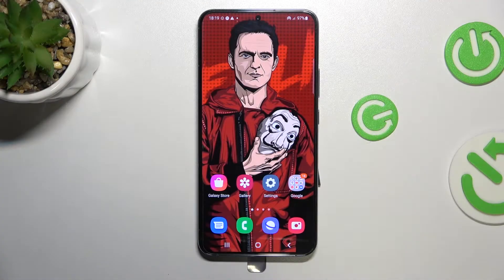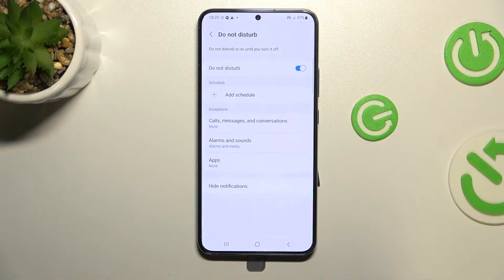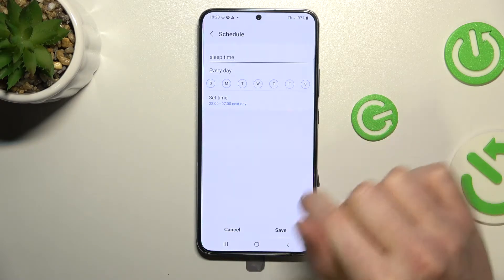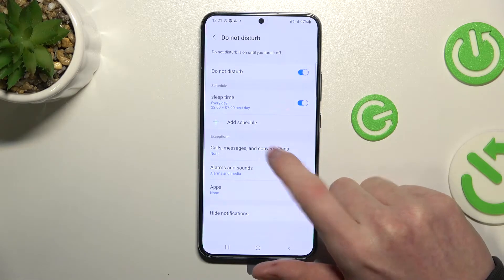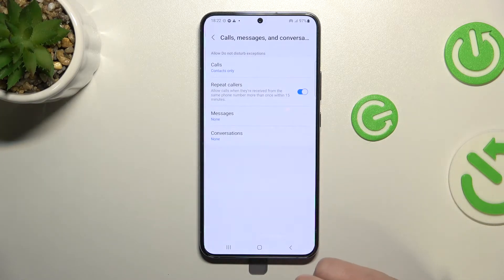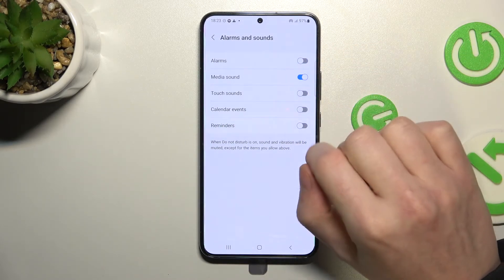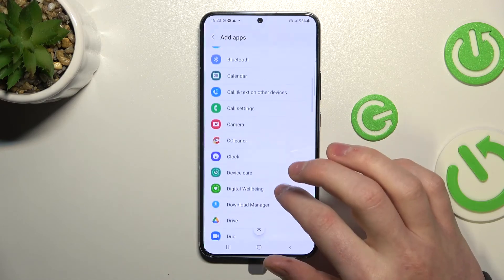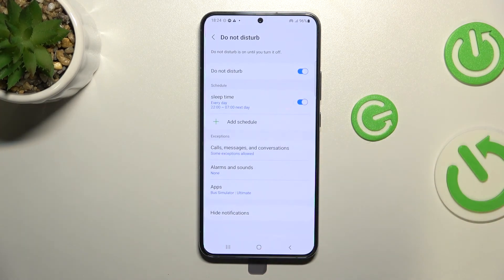Samsung Galaxy S22 / S22+ / S22 Ultra - Do Not Disturb Mode Tutorial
Do Not Disturb (DND) mode is a feature on most smartphones that allows you to silence incoming calls, texts, and other notifications while you are busy or need to concentrate. When Do Not Disturb mode is active, your phone will not make any sounds or vibrations to alert you to incoming messages or calls. However, depending on your settings, certain types of notifications may still be displayed on your screen. Do Not Disturb mode can be useful when you are in a meeting, sleeping, or simply want to avoid distractions. It can also be helpful if you want to silence your phone during a movie or other event where you don't want to be disturbed.

How to Turn On Do Not Disturb Mode on Samsung Galaxy S22? How to Activate Do Not Disturb Mode on Samsung Galaxy S22 Plus? How to Find DND Mode on Samsung Galaxy S22 Ultra? How to Enable DND Mode on Samsung Galaxy S22+? How to Use DND Mode on Samsung Galaxy S22? How to Manage Do Not Disturb Mode on Samsung Galaxy S22?